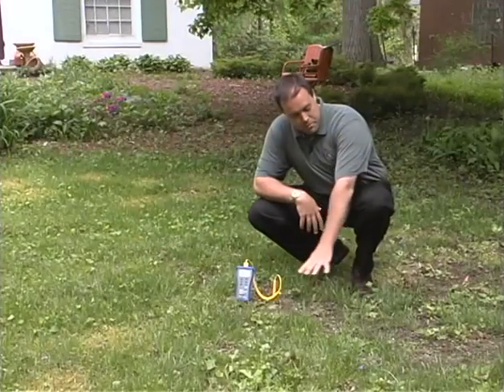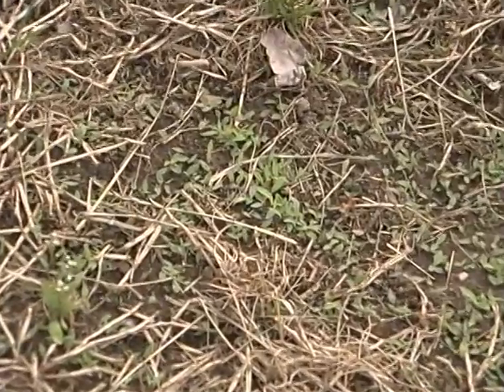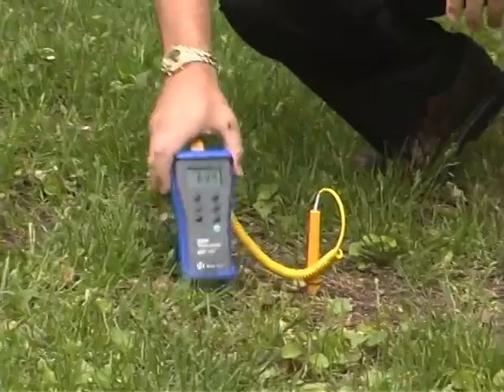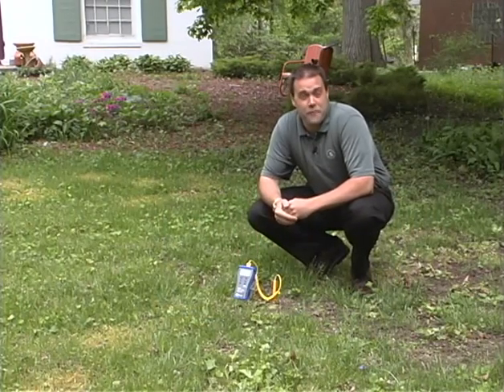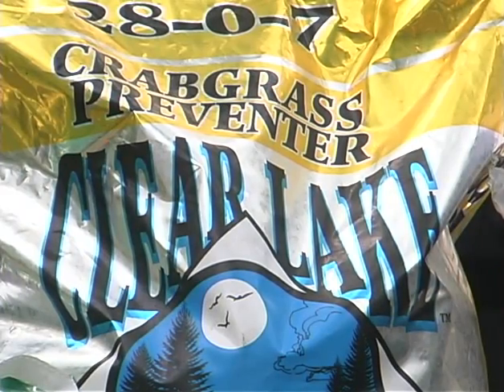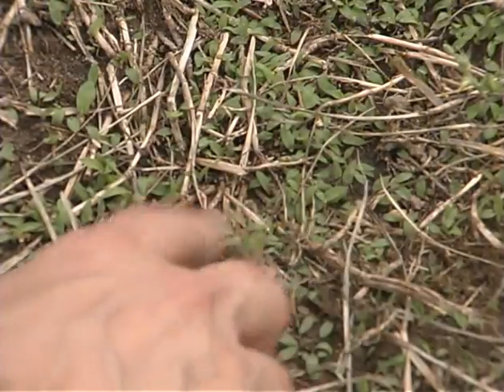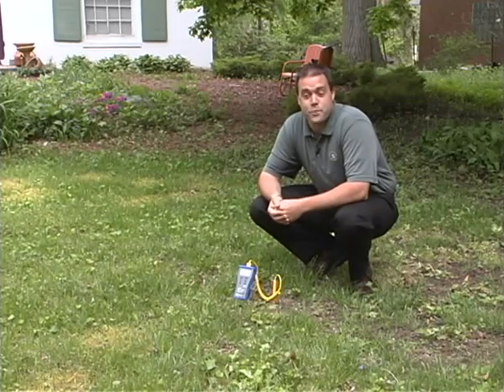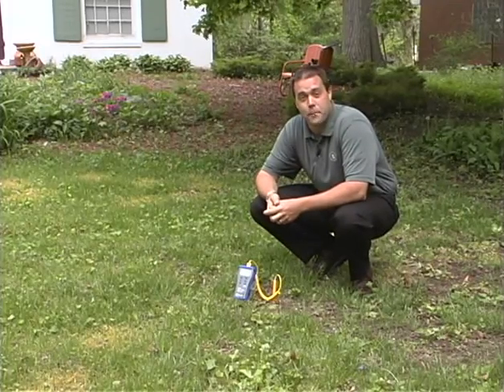Lawncare University - Crabgrass Control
Crabgrass is the most common grassy weed to infest lawns. As an annual, crabgrass starts over every year from seed in the soil. Healthy, dense lawns are the best long term solution to limiting crabgrass. Preemergence herbicides are commonly used in the spring to control germinating seedlings.